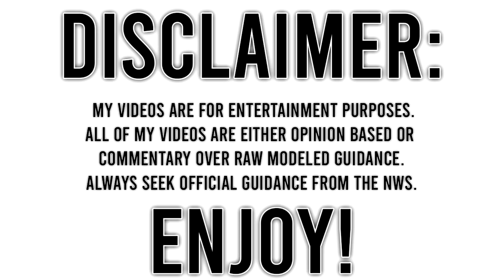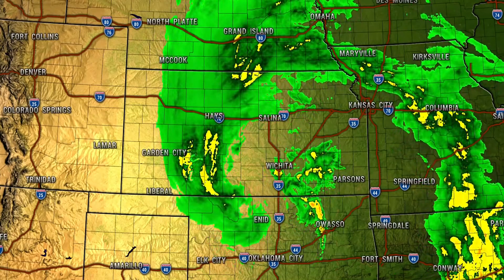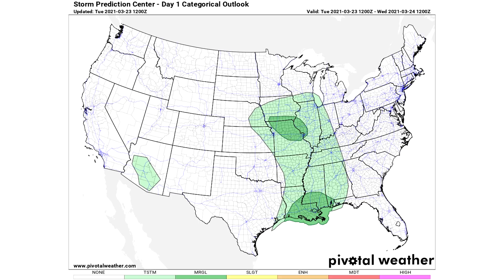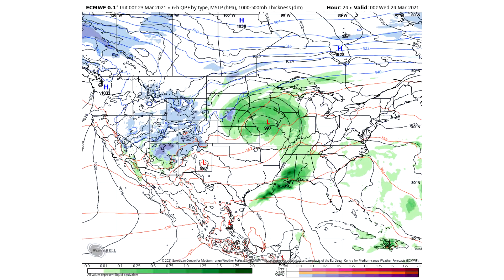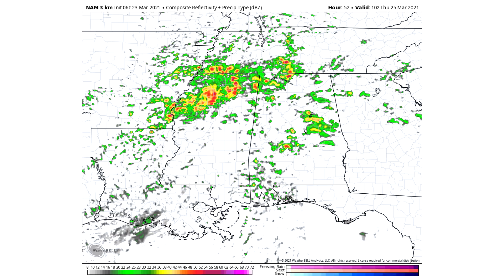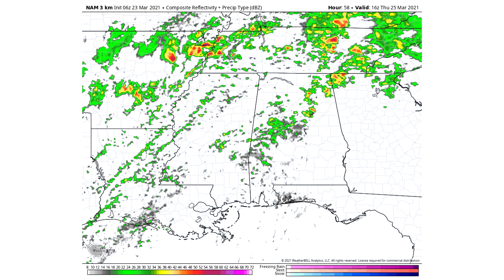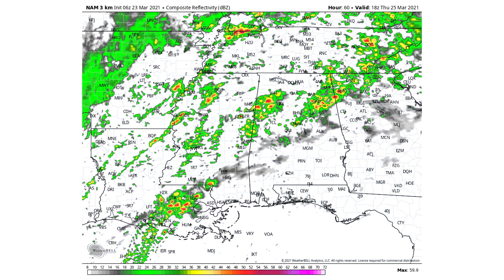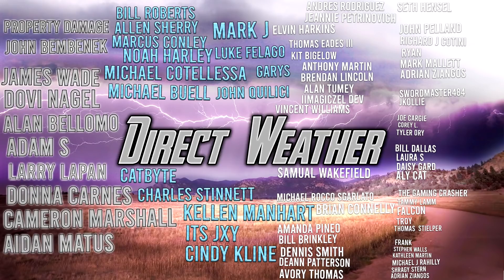Massive Surge In Severe Weather... Tornado Outbreak, Extreme Weather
In today's video we talk about a Massive Surge in Severe Weather. This severe Weather event will likely lead to the possibility of a Tornado Outbreak, Currently we're under an Enhanced risk for Thursday, this could be upgraded to a Moderate risk.

The SPC has indicated that Discrete supercells will be the primary storm mode, this is the worst case scenario.

This is all due to our Major Storms we've been watching for days, and this Extreme Weather we've been experiencing.